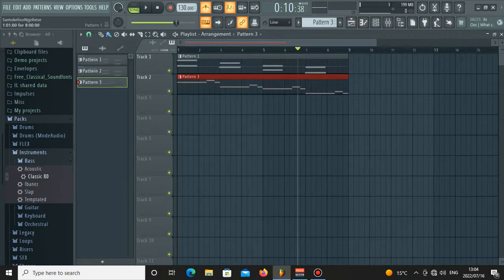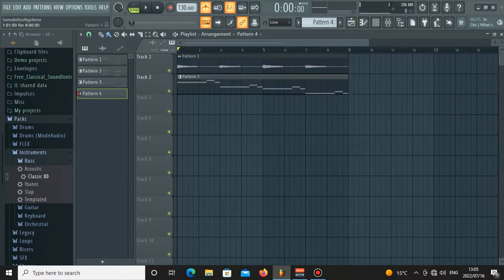How To Make A Maskandi Beat Fl Studio Tutorial 2022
Beat KaMaskandi iNgoma Yothando Tutorial 2022